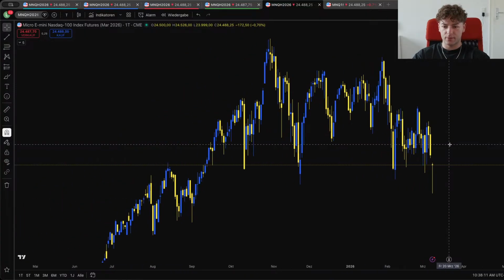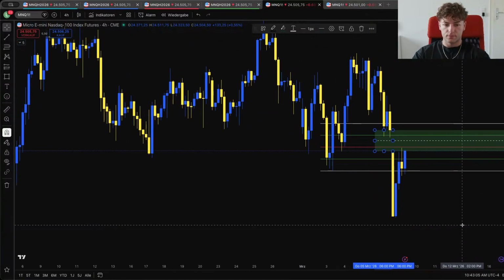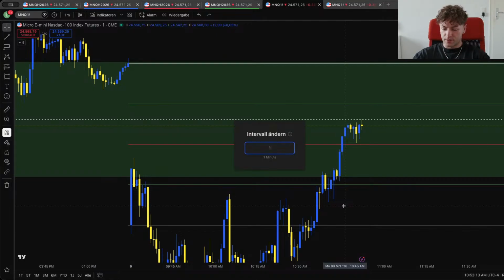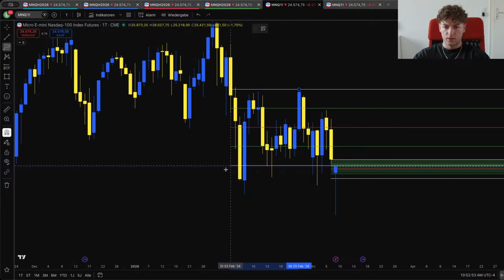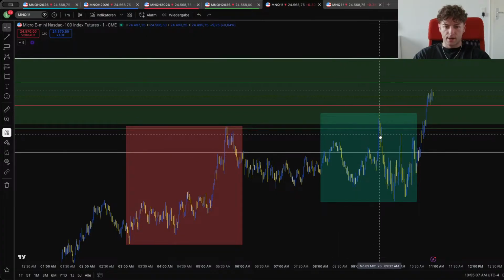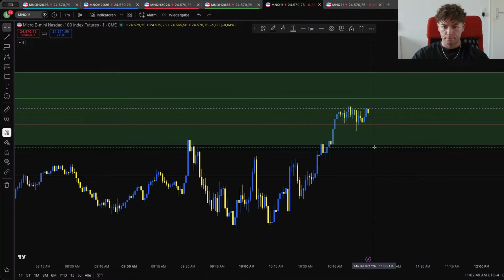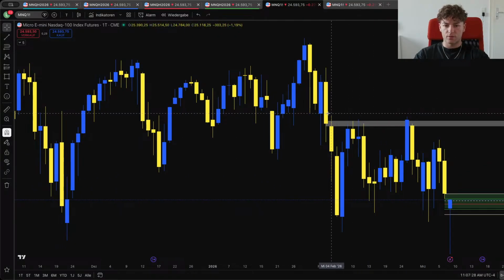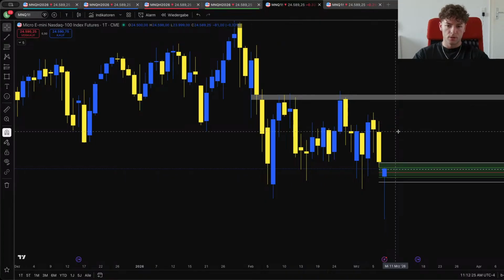Futures Trading LIVE using ICT concepts | 9.3.2026